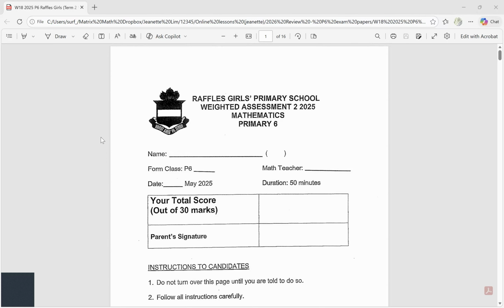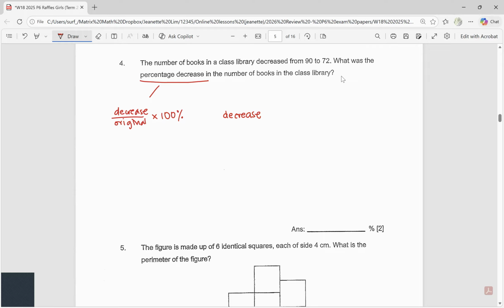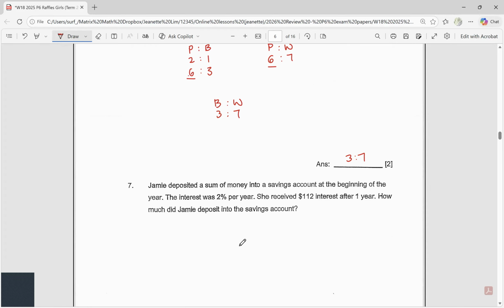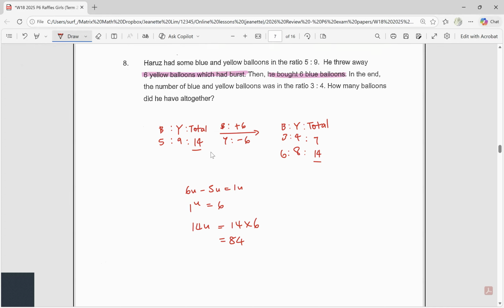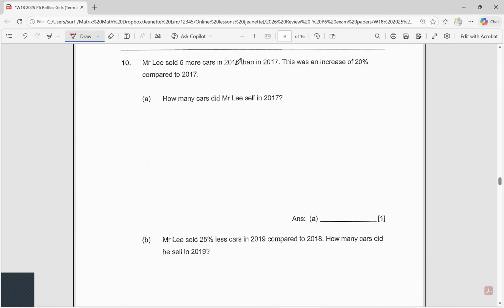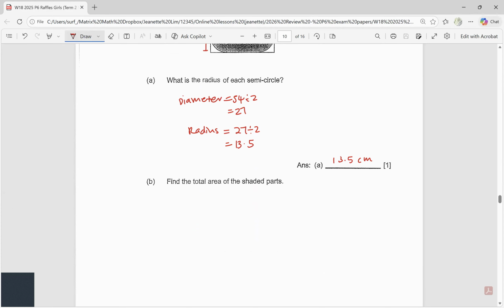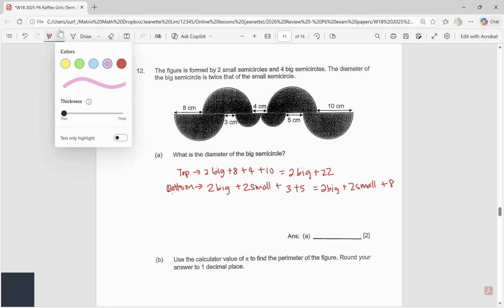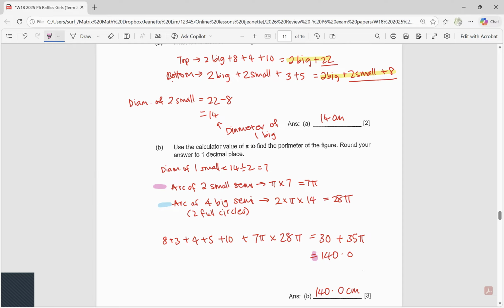Primary 6 Raffles Girls Primary Math WA2 2025 Video Solution